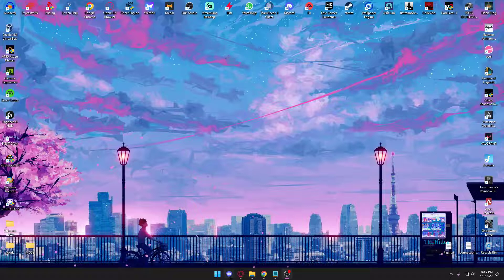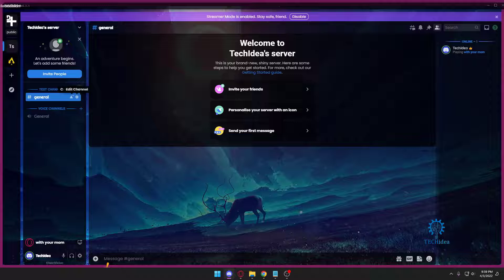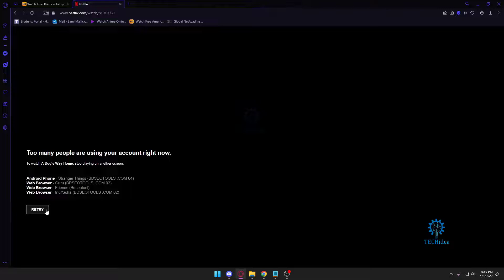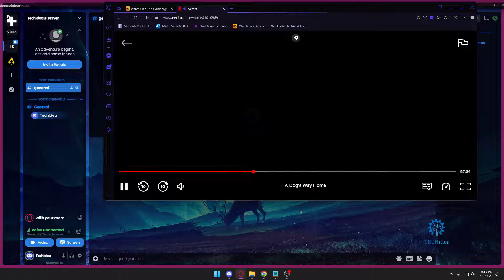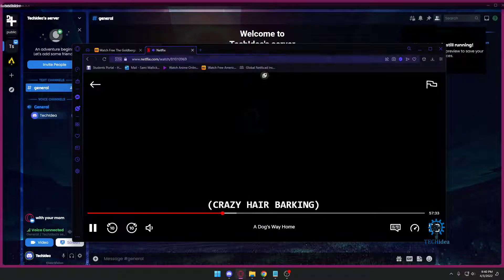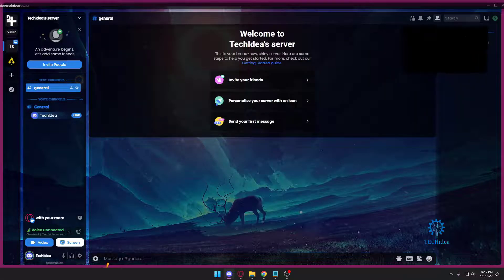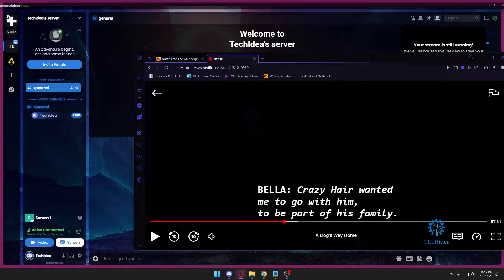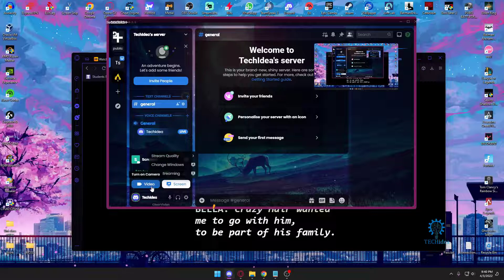Stream Netflix on Discord Easily 2025 [New Method]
Discord is a popular VoIP platform and one of the best you can find; over 140 million people use Discord every month. At first, the platform was exclusive to gamers but over the years and with the addition of more features, anyone can use Discord now. Discord is popular for streaming content to others in community servers.